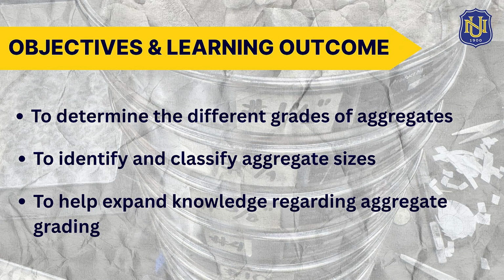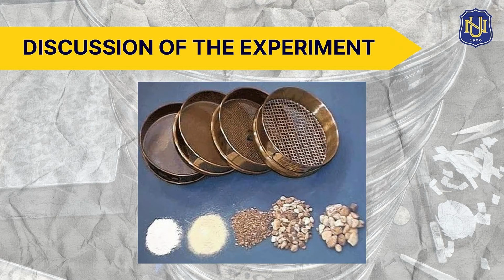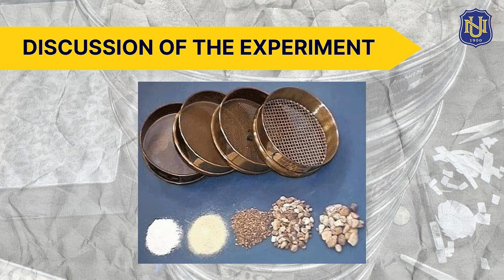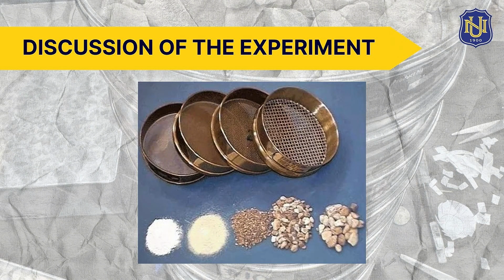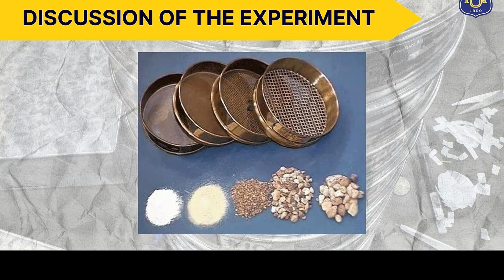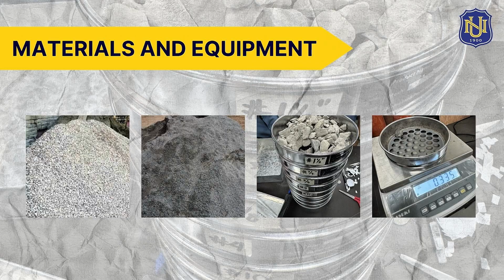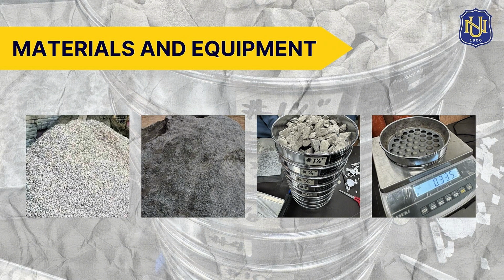CMT-Experiment No.3 - Group 1 (CE241)